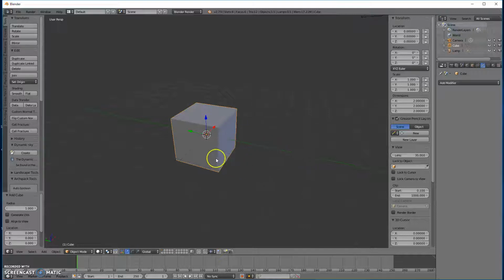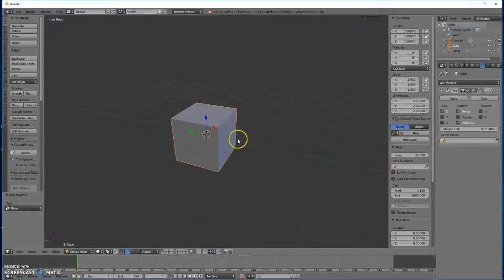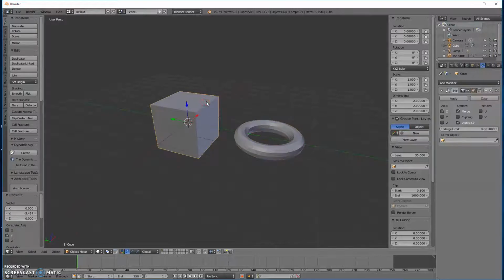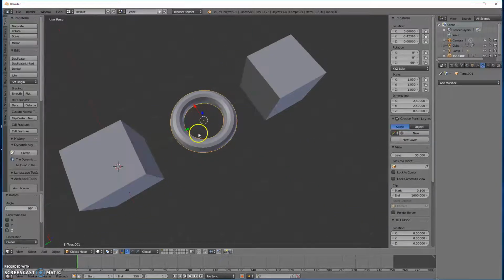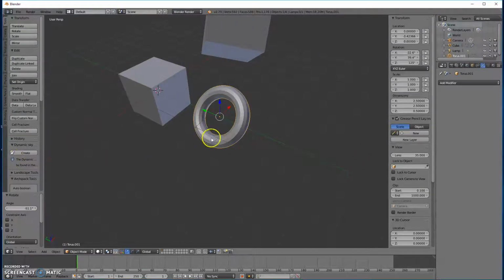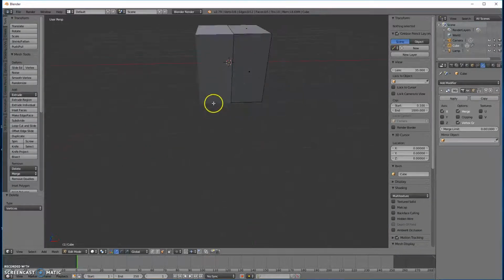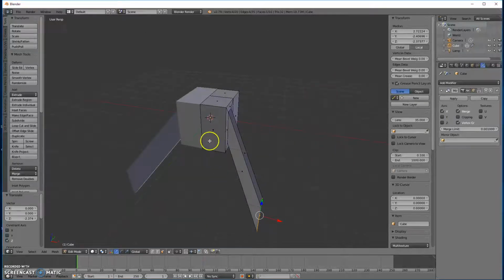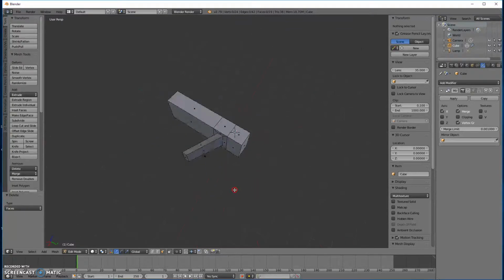35: Mirror Modifier